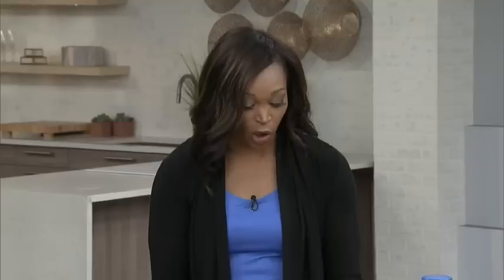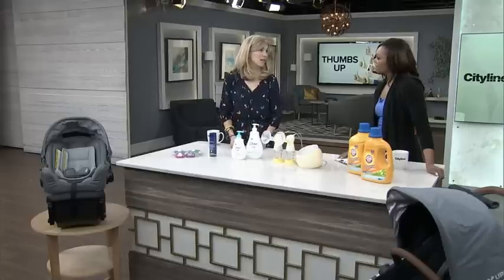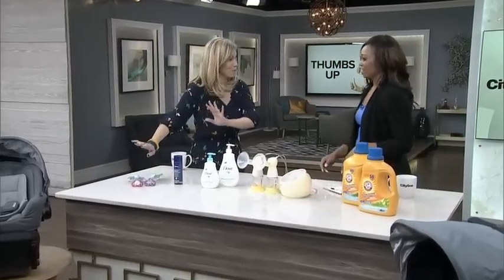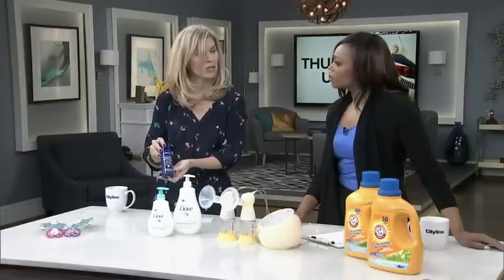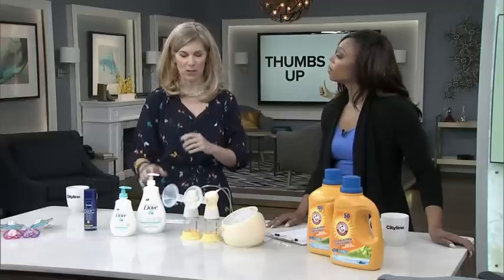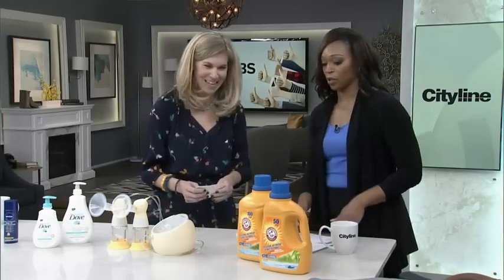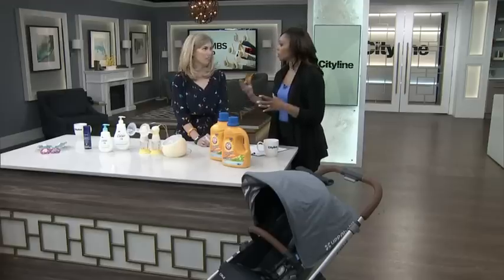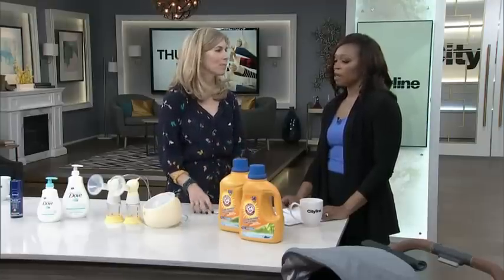7 products that passed the Today's Parent approved testing program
Today's Parent Editor-in-chief, Sasha Emmons, Today's Parent Approved Products for 2018.